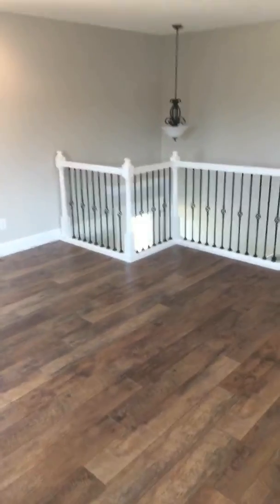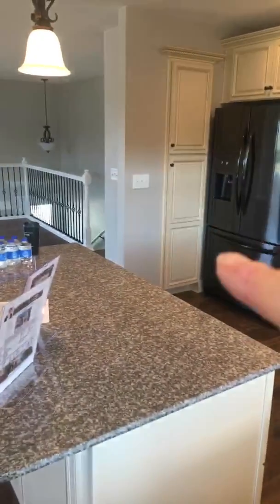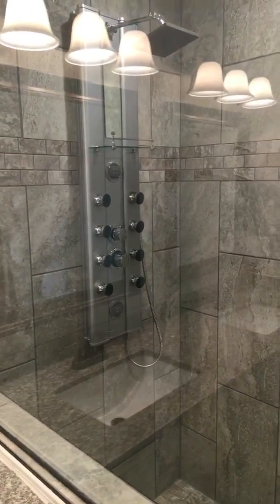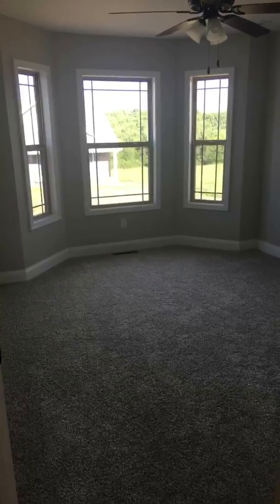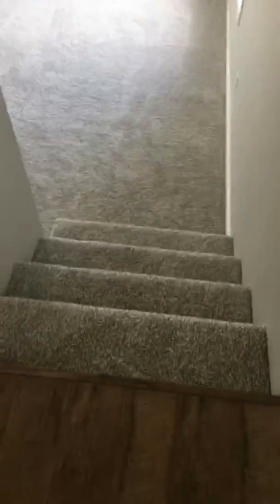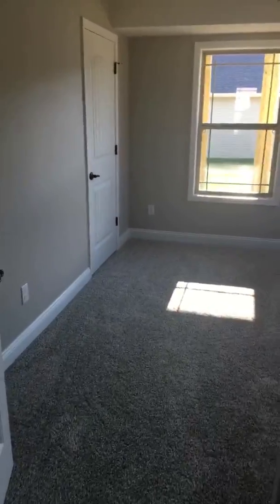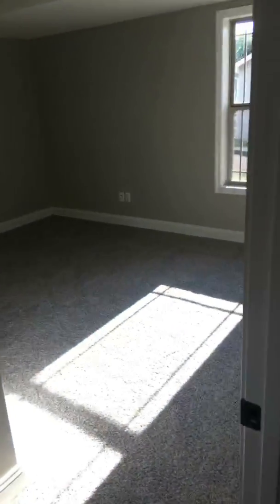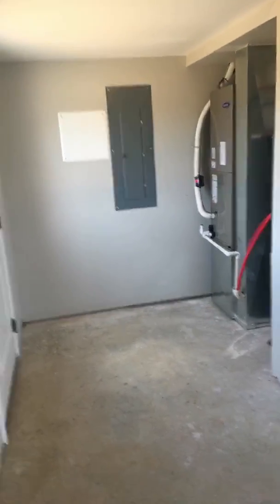New Construction Tour in Rolla MO!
Open House Today in Ridgecreek Estates in Rolla MO. 2 homes are move-in ready...this one is 5 beds/3 baths w/ incredible features and nice view.